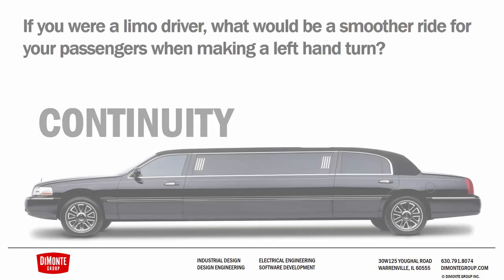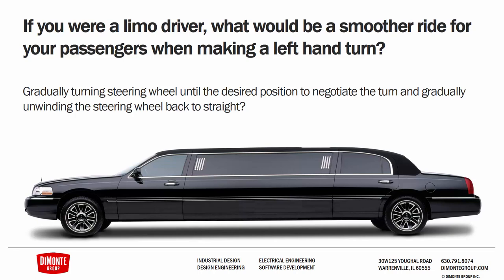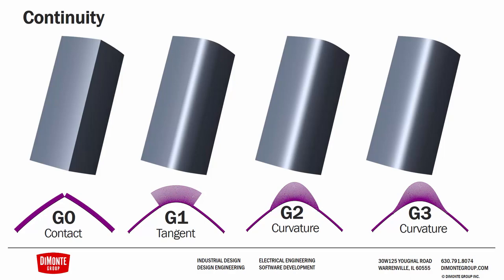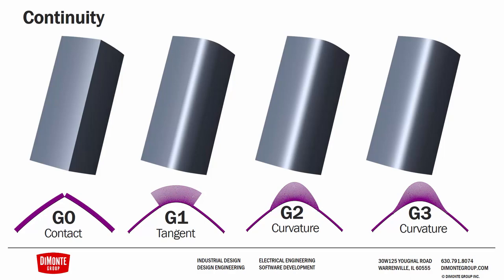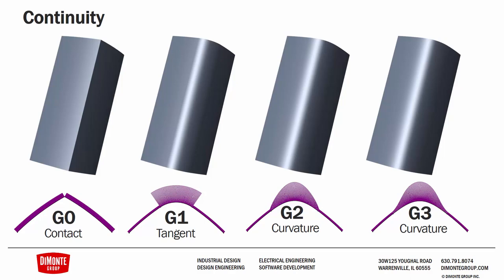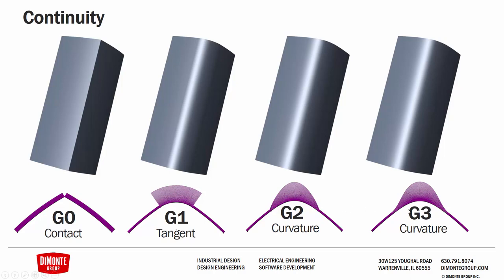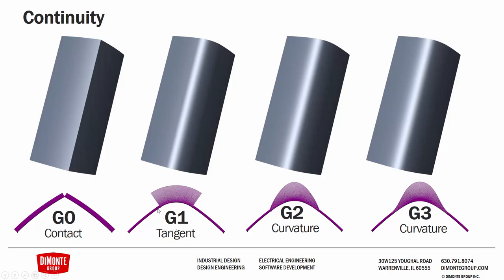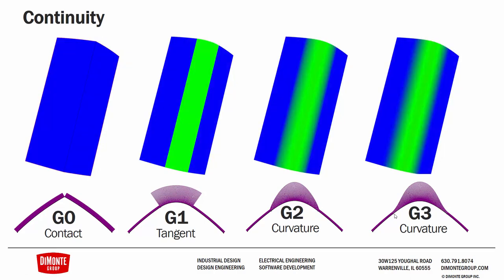Curvature Continuity - SOLIDWORKS Surfacing Tutorial - Zen & the Art of SOLIDWORKS Surfacing 01